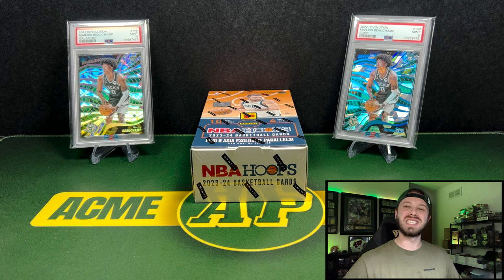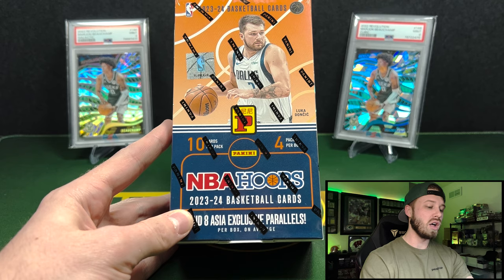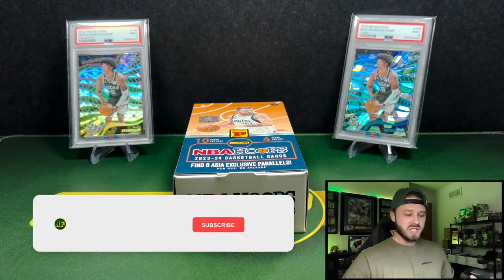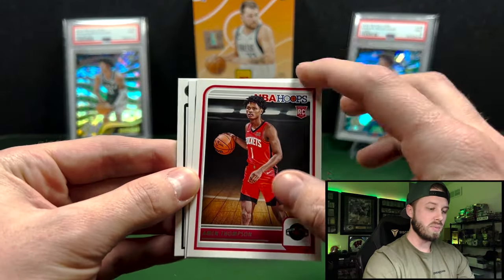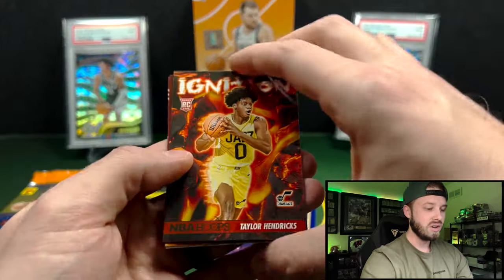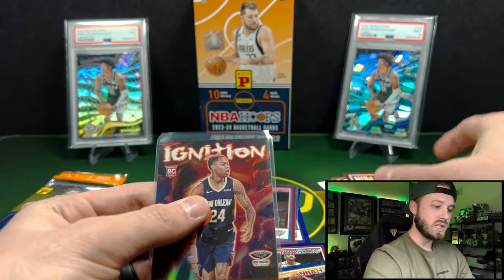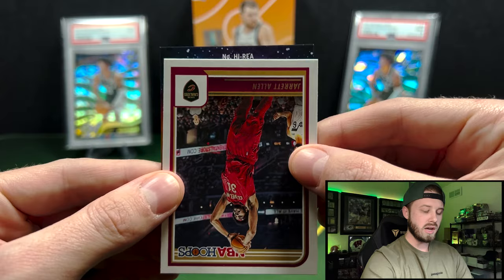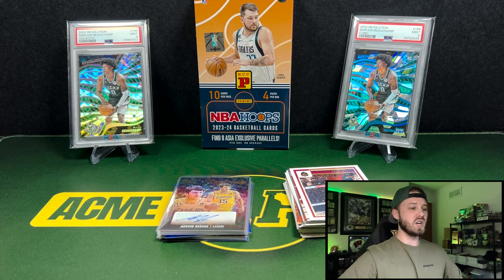YOUTUBE BASKETBALL MARCH MADNESS ROUND 2! Acme Packs vs SLVR Sport!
We have been invited to the annual March Madness Content Creator Box Battle Tournament and in Round 2 we are facing off against SLVR Sport!